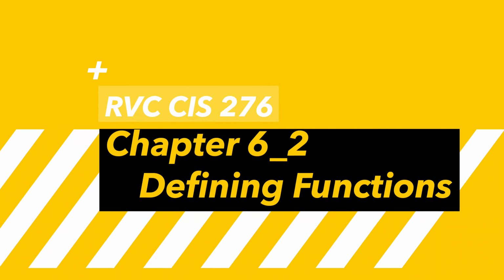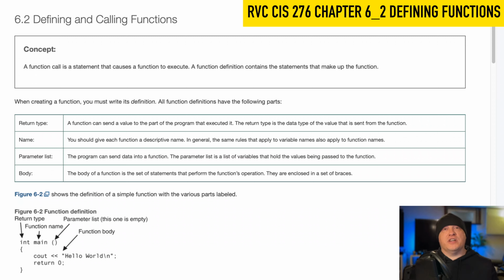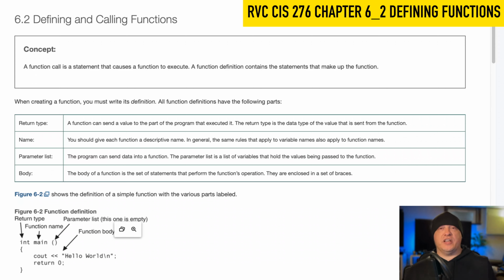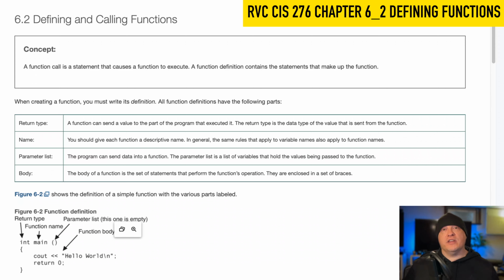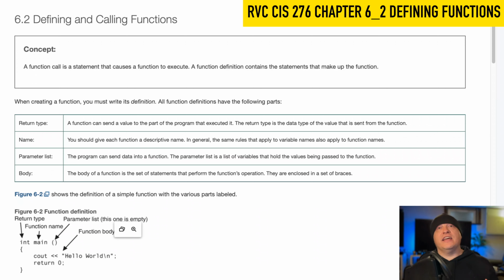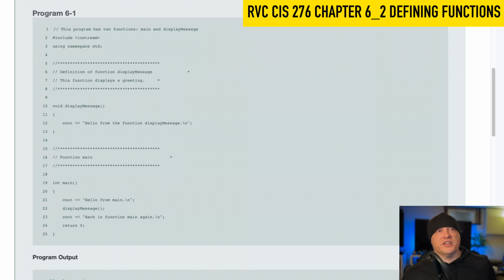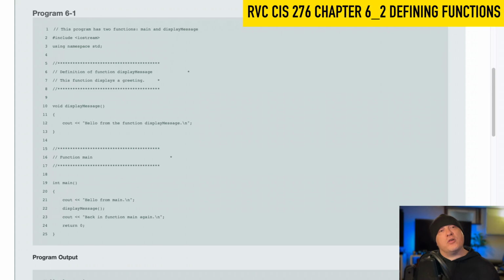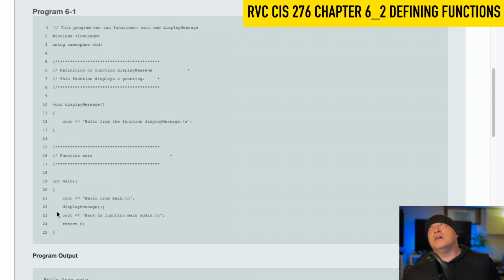CIS 276 Ch 6 2 Defining Functions